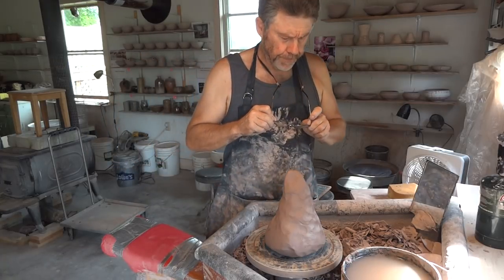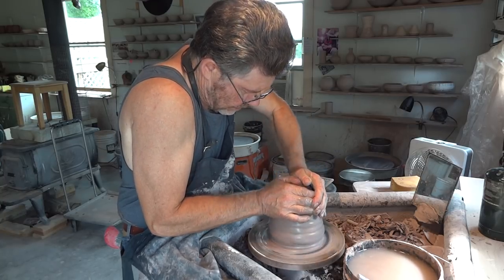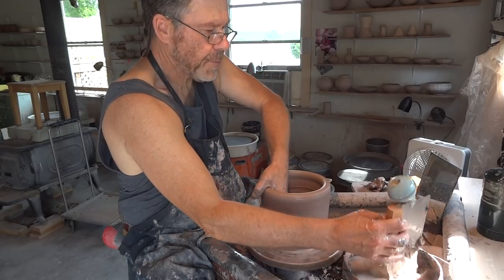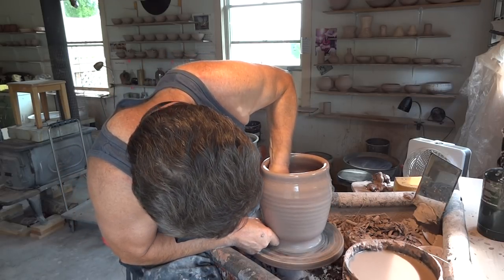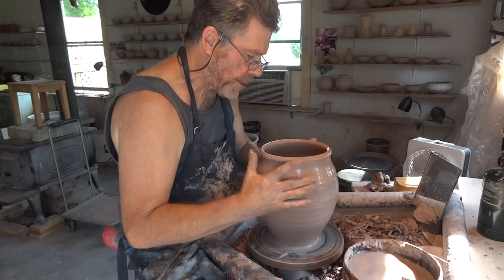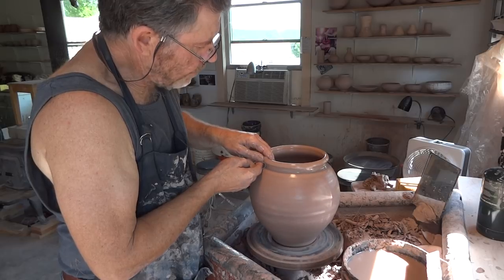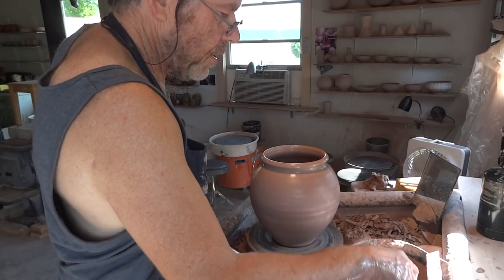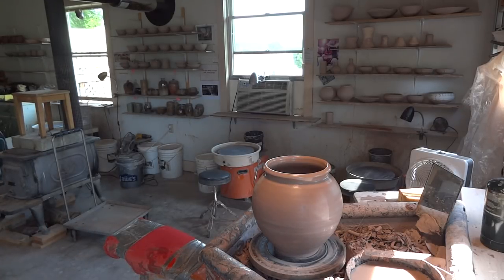Throwing a large jar - Aug 6 with Simon Leach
Spaces free this weekend on up coming WORKSHOP !!!
You center the clay, the clay centers you !